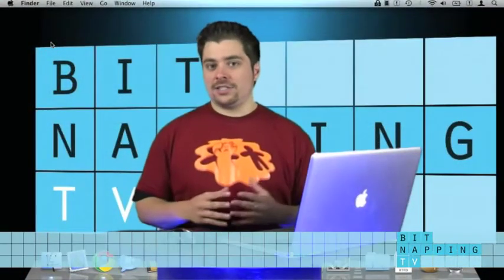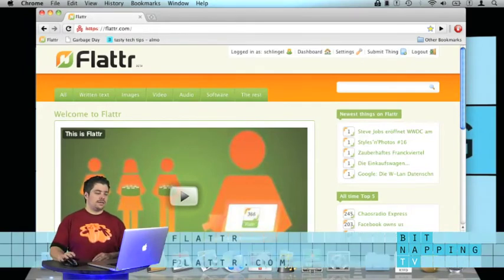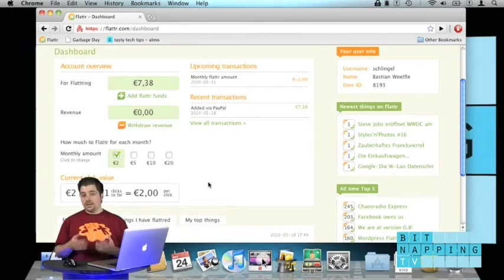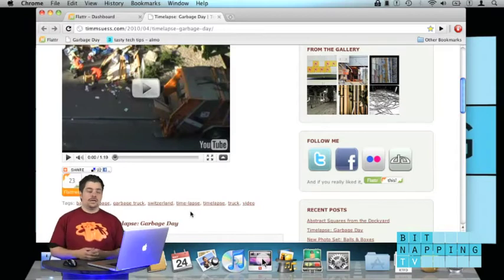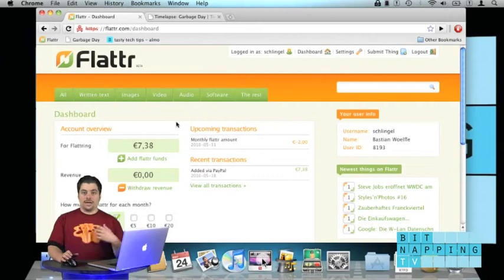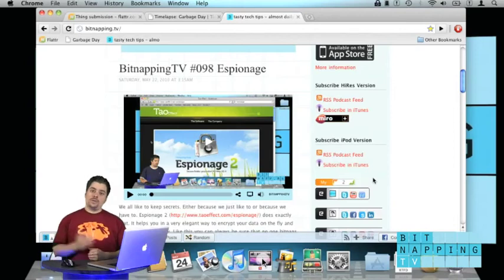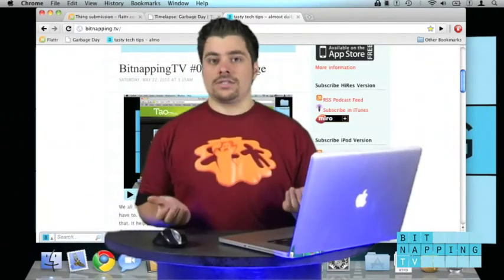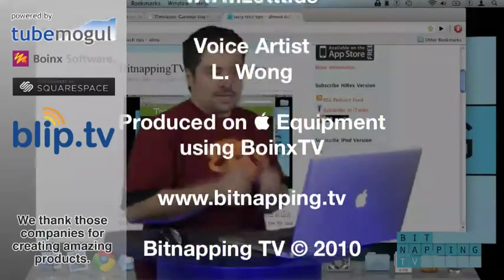BitnappingTV #101 Flattr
If you followed Twitter a bit these days you might have heard of flattr It is a service that makes donating to content creators easy and painless. Check it out, and by the way. We have a flattr button too ;)